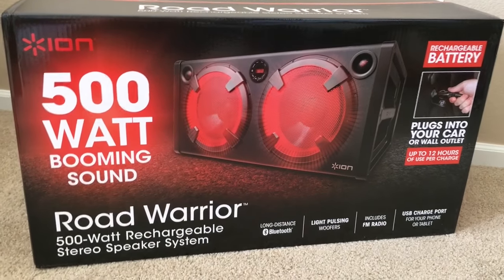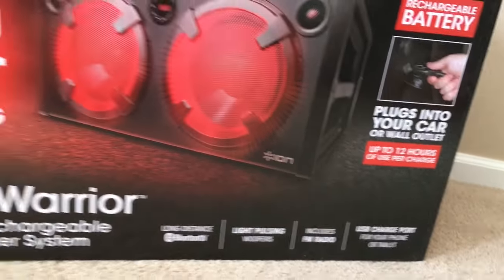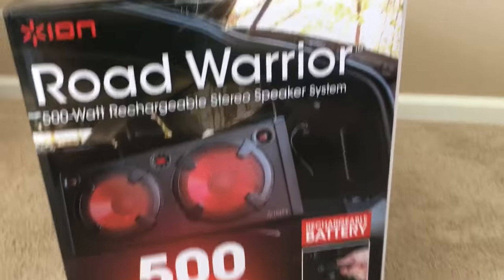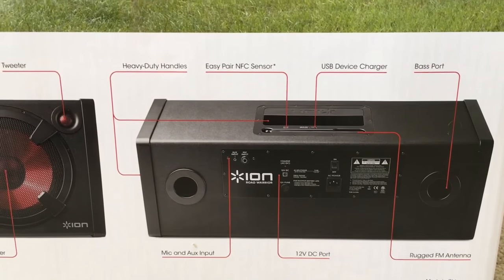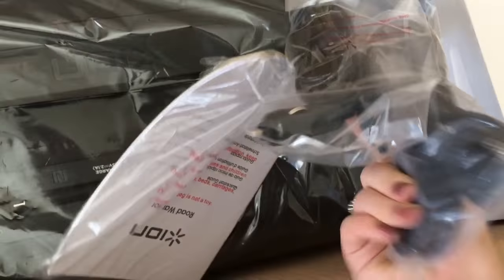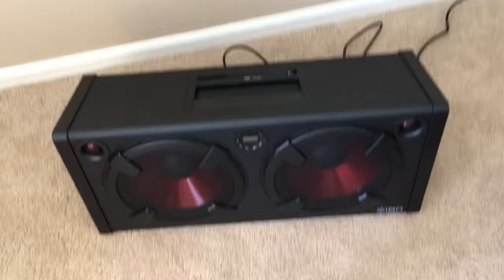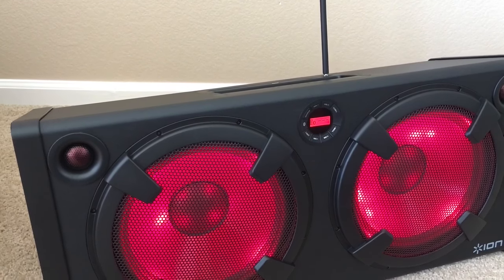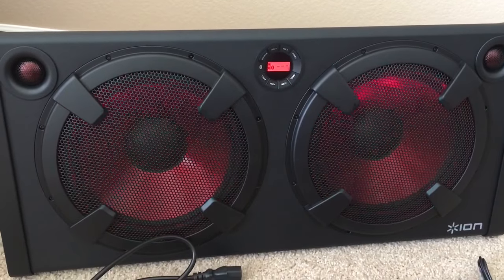ION 500 WATT ROAD WARRIOR RECHEARGEABLE STEREO SPEAKER SYSTEM unboxing and review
ROAD WARRIOR - ION  speaker system unboxing review and demo .
PS: Sorry about the noise , the system is really cool , it's just my microphone - it did not function properly when I tried the max volume , it kind of made buzzing noise in the background :(